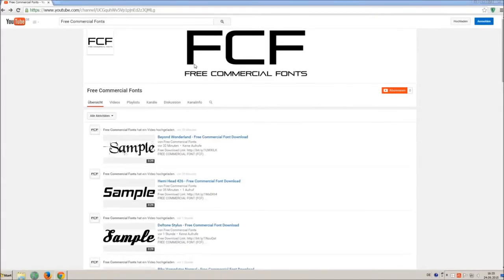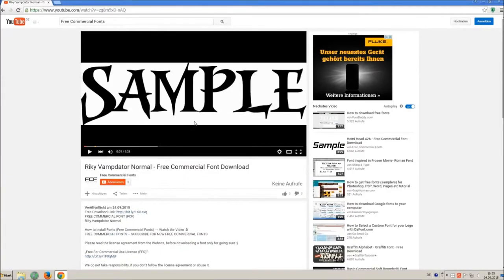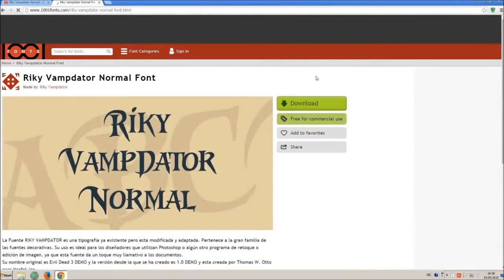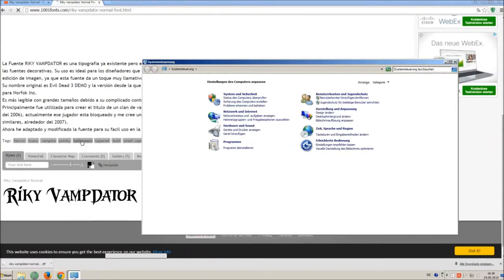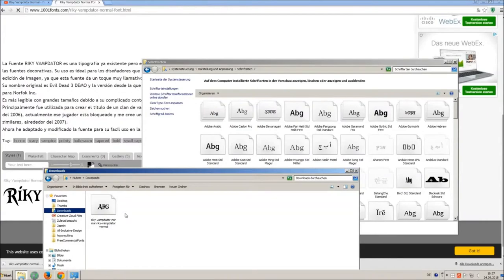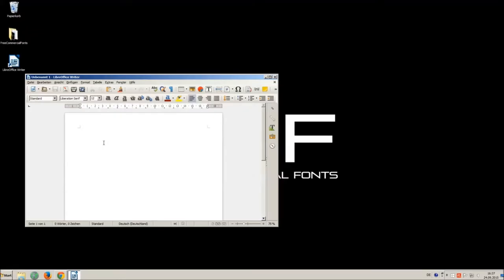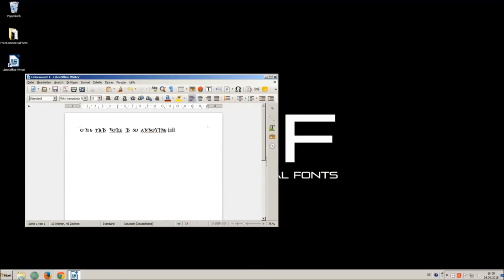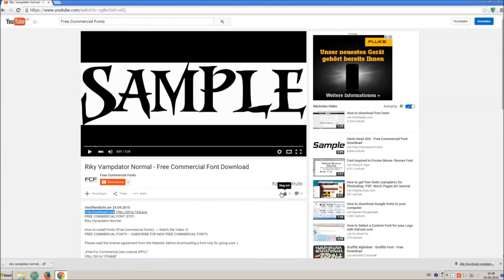Catharsis-Espresso - Free Commercial Font Download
FREE COMMERCIAL FONT (FCF)
Catharsis-Espresso

Artist of the Track: Disfigure